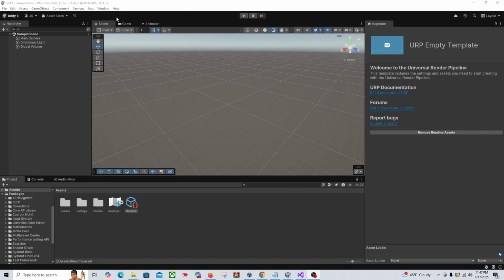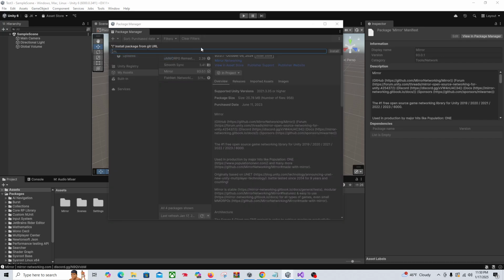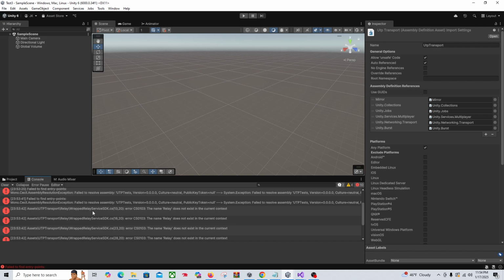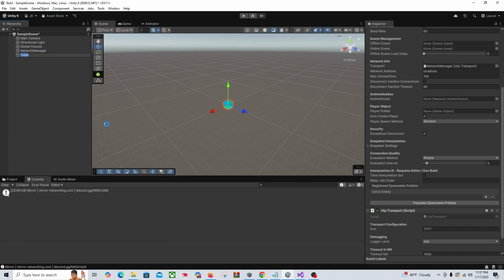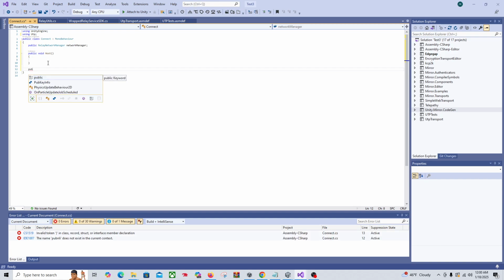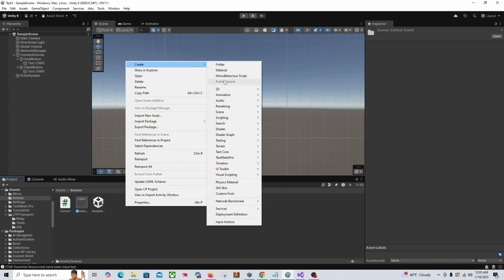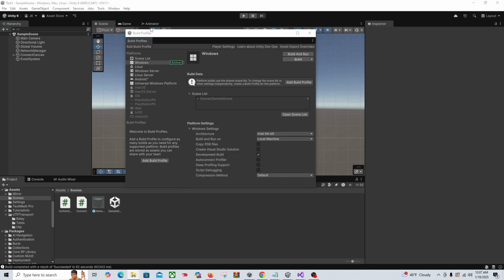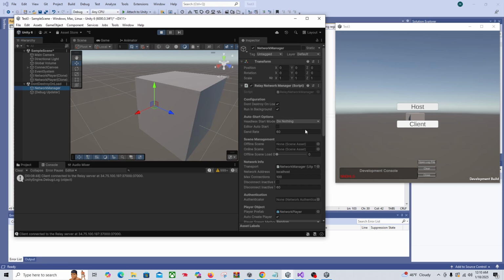Unity 6 Mirror Networking and Unity Gaming Services Relay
How to Get Mirror working with Unity Gaming Services Relay in Unity 6